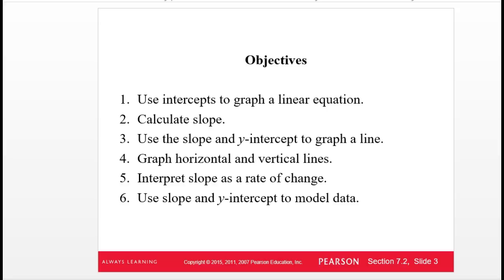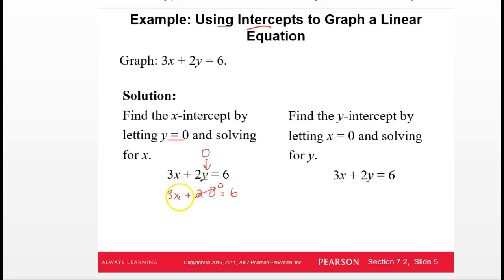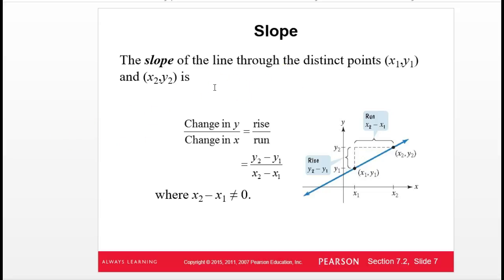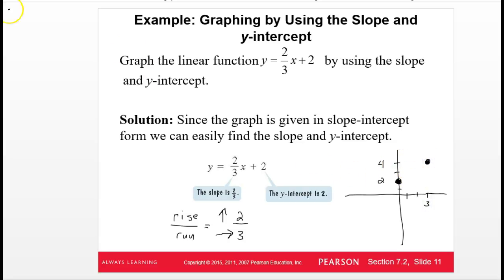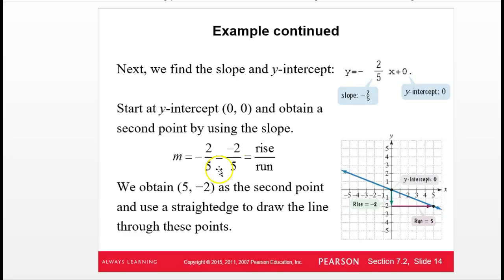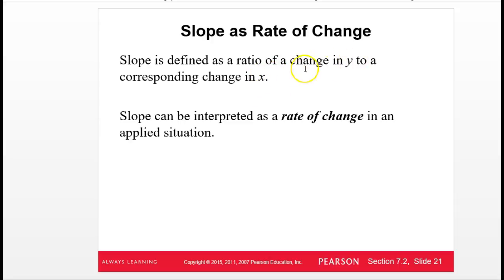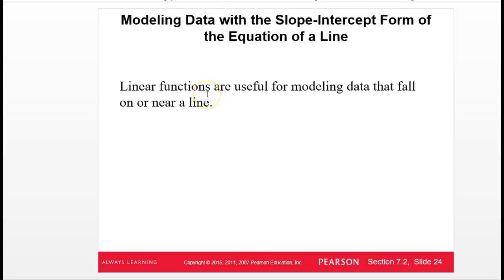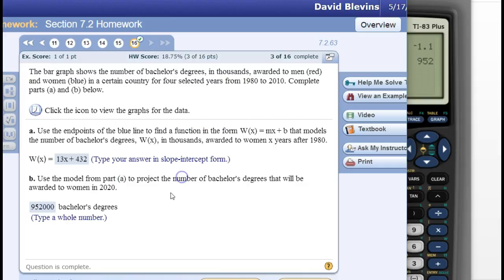Graphing Linear Functions and Finding Linear Models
using intercepts to graph, using the slope intercept form to graph, and modeling with lines